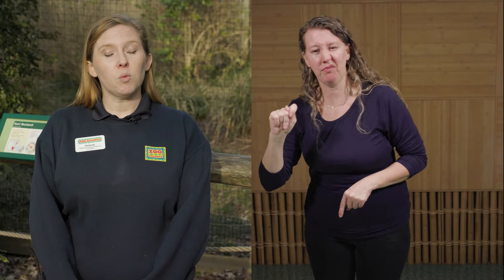Enhanced ID Video: Kori Bustard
guest’s visit. The content includes audio and video of a Zoo Atlanta Education team member, ASL Interpreter and captions.